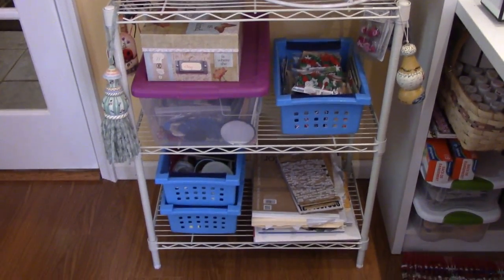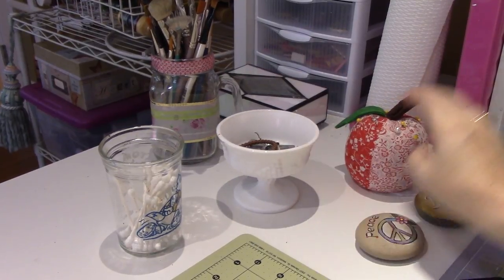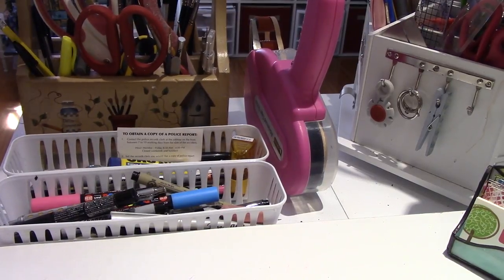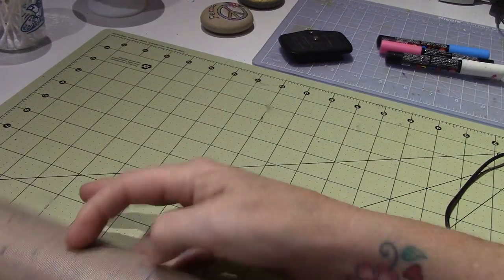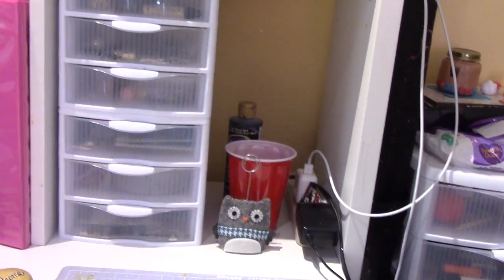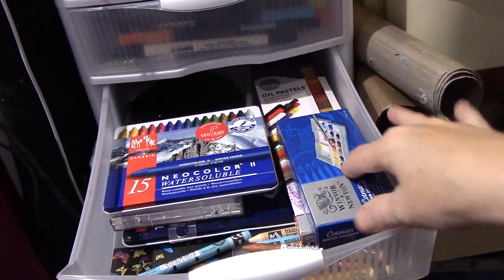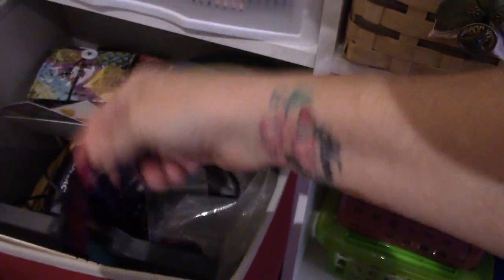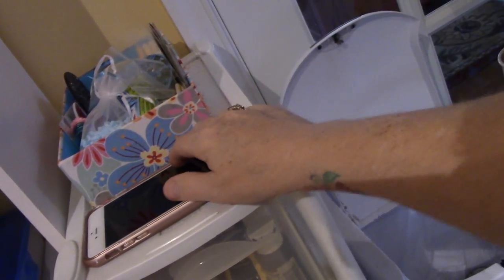Workspace Organization for crafting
In this video I share the area directly around my desk. All of my go to stuff. TFW, Sara